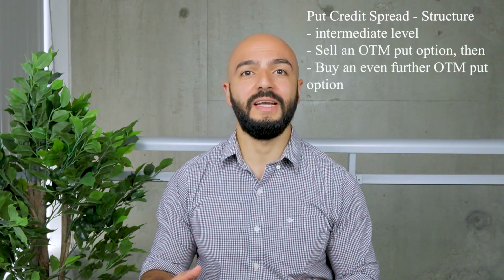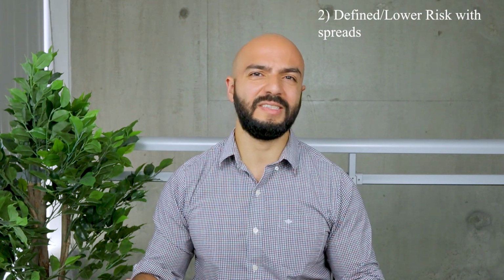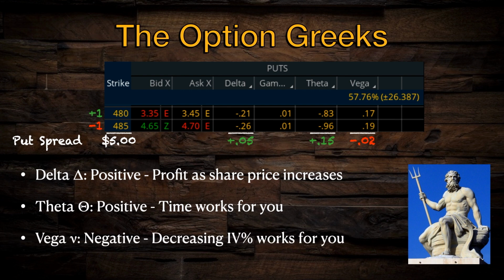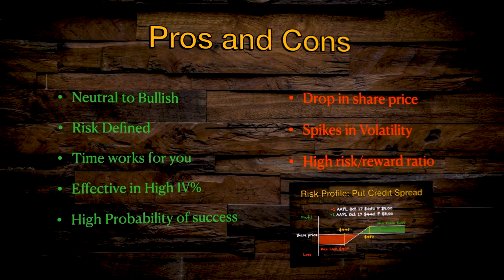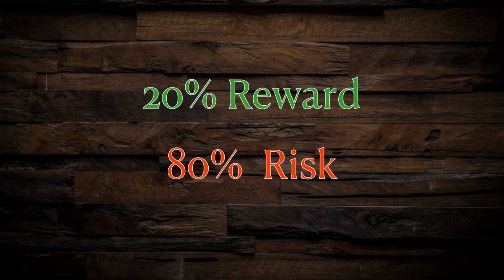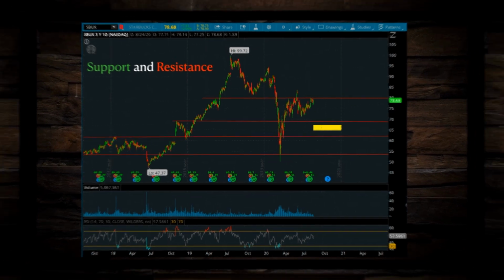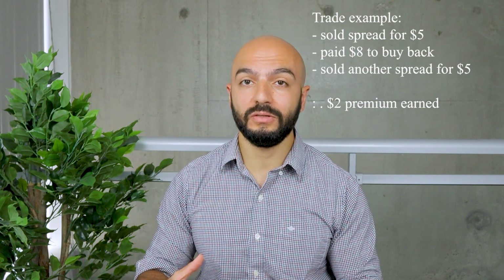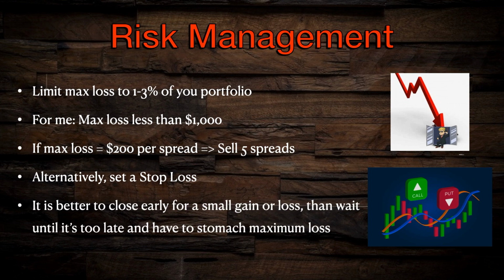Put Credit Spreads For Beginners | Option Strategies Explained | Intermediate Option Trading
Welcome to my first collaboration with another Youtuber! Please meet 'Investing For The Common Man', I'll leave a link in this description as well as in the pinned comments. This video breaks down everything you need to know about the intermediate option strategy known as the 'put credit spread' or 'bull put spread' orrrrr 'vertical spread'. It has many names, they all mean the same thing, selling an OTM put and buying an OTM put. What I enjoyed about this video and what will be so important for viewers is seeing 2 different trading styles from different options traders. I have a different style, philosophy and account size compared to Investing For The Common Man, and we're both successful in our option trades. I'm hoping this video can clear up any questions or misconceptions you had about the strategy, a put credit spread is great for small accounts! You can trade, earning a small premium and having a defined risk, knowing exactly what you're getting yourself into ahead of time.